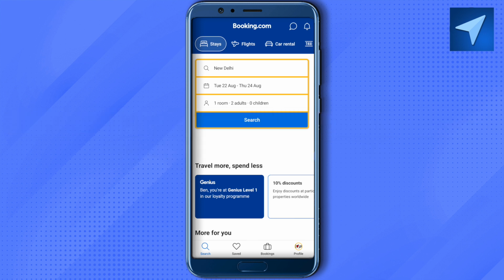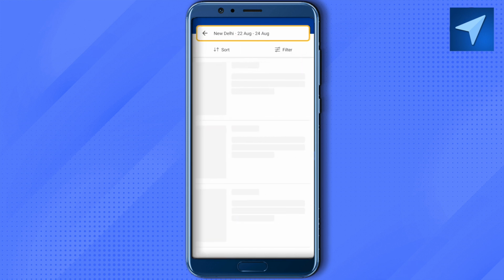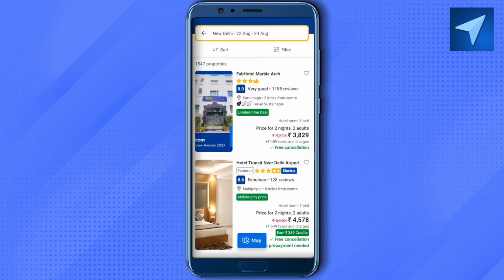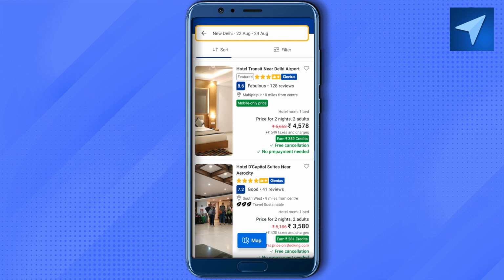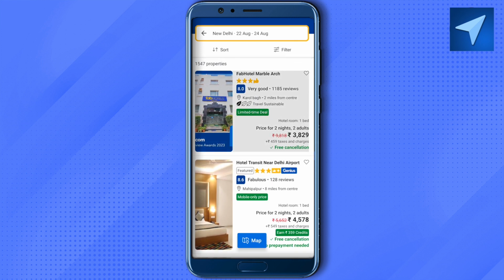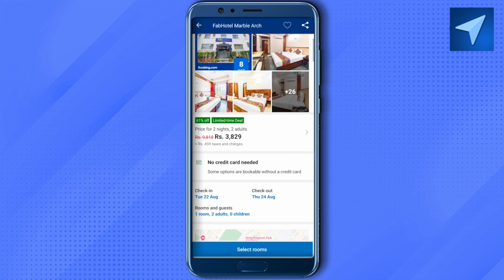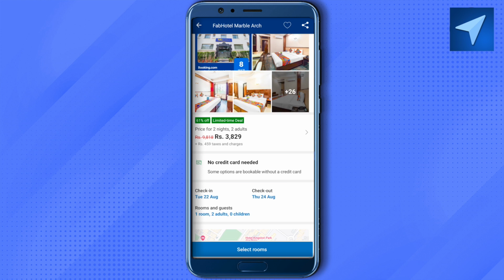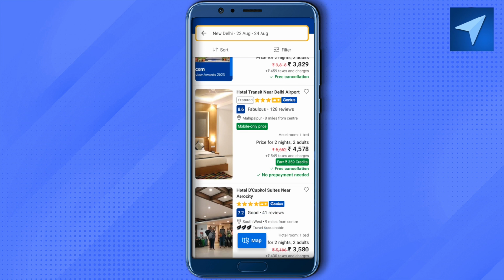How To Book Hotel In Booking.com Without Credit Card (2025) Easy Tutorial